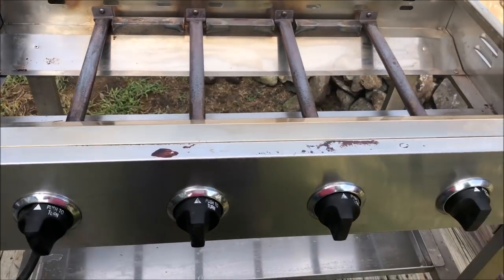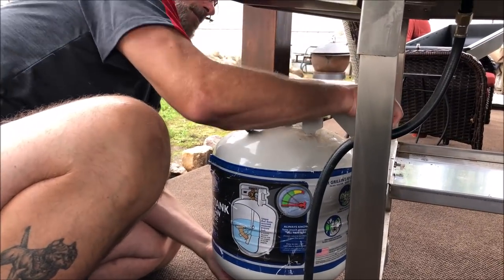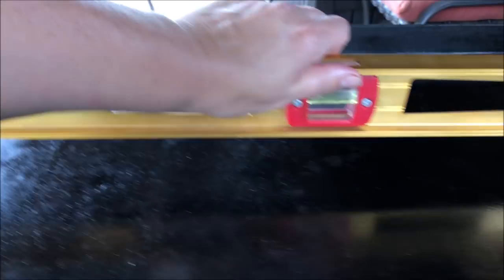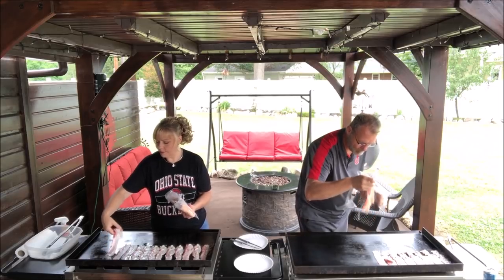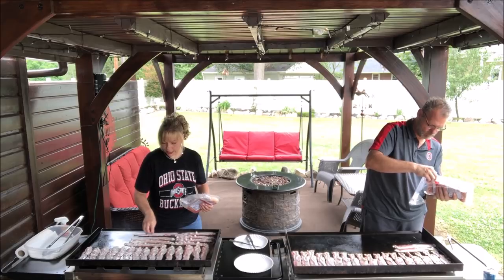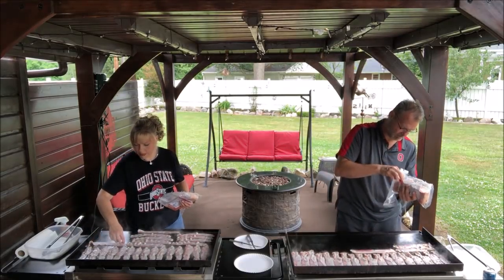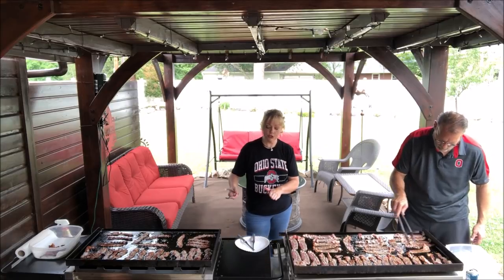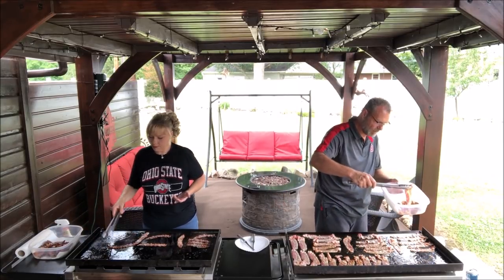Comparison Video Camp Chef Griddle vs Blackstone Griddle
This is my video comparison Camp Chef vs Blackstone in this video I cover what I feel are the manufactures differences.  One thing I forgot to mention in the video is the camp chef came pre-seasoned and that was an additional bonus.  I  also cooked bacon on each Griddle side by side with some help from Mike.  If you are considering a griddle you should watch this video.   The Difference in price the Blackstone Stainless was 417.99 3 years ago Amazon. The basic model is 247.00 on Amazon currently. The Camp chef is 294.14 on Amazon .  The Camp chef griddle comes with the Grilling Top.   The Blackstone Grill box is an additional $62.22  on Amazon.     I also recently have seen Blackstone has a 13.97 stainless grease slide available on Amazon... not sure the consumer should have to spend additional monies to fix their grease drip issue.